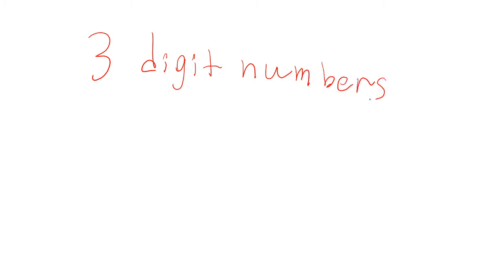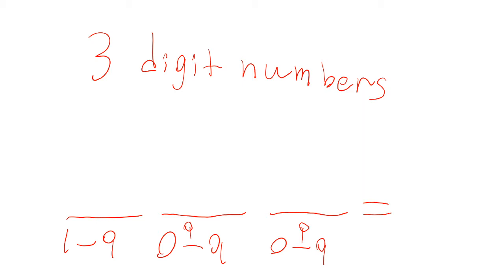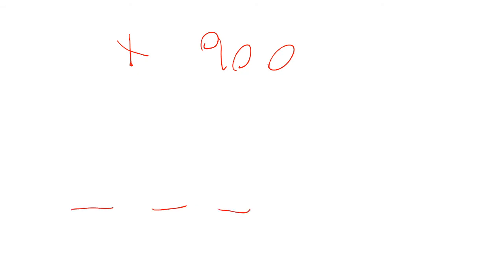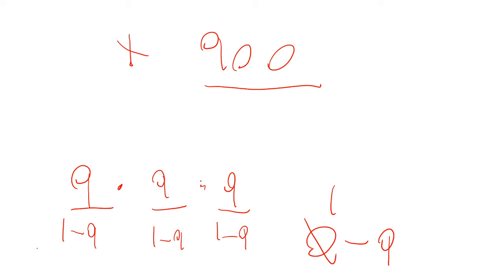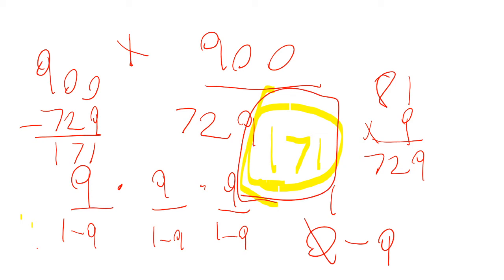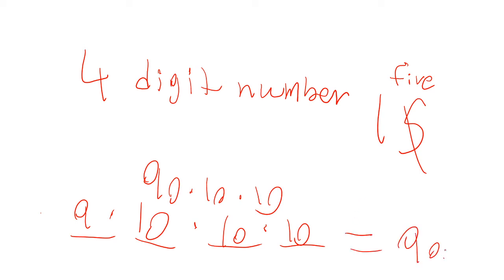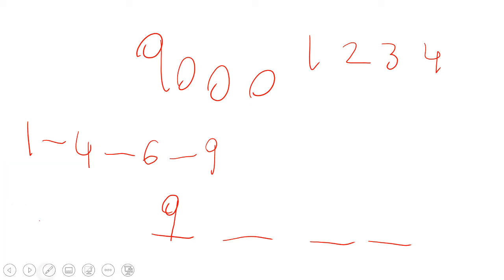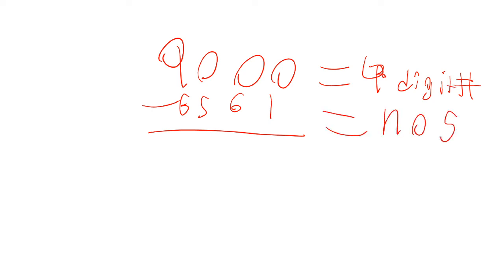Counting numbers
This Counting video showcases how to count certain numbers with restrictions.